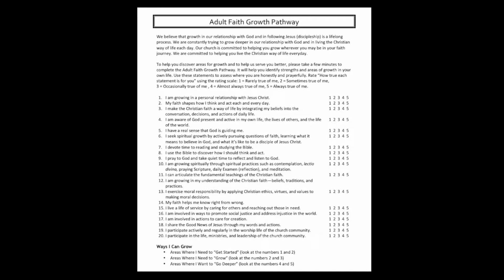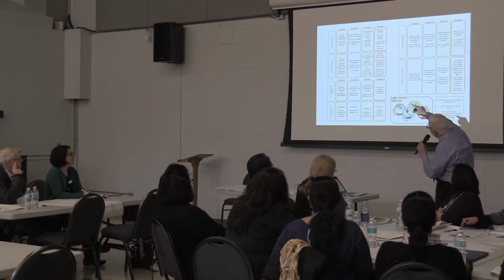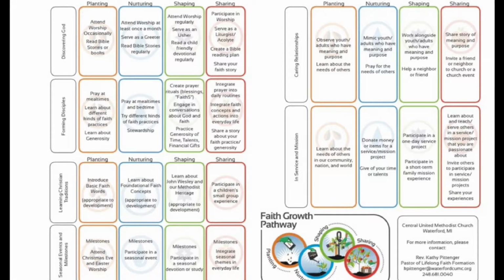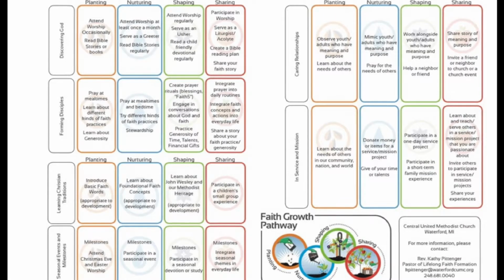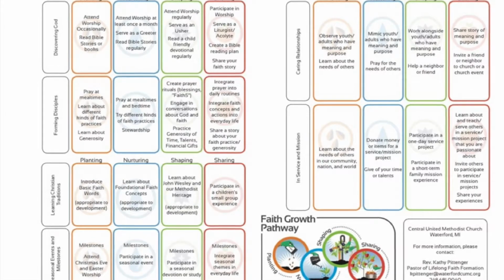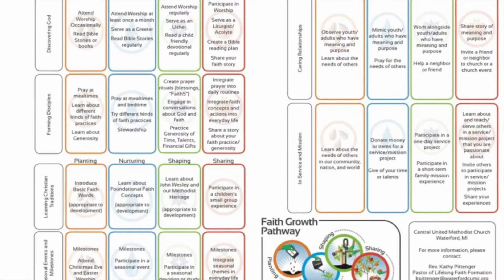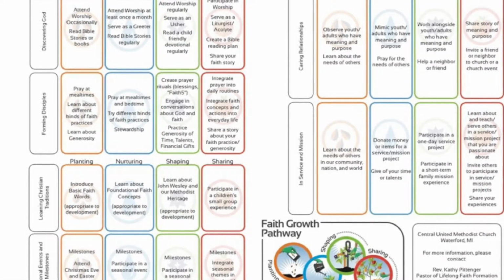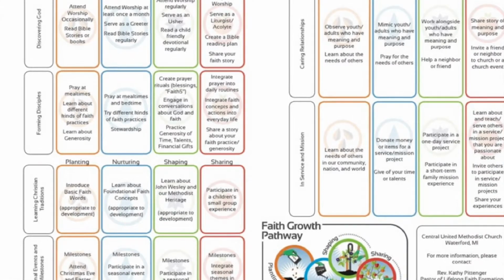Part 10: Personalizing Faith Formation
Faith formation needs to be personalized for people because they are in different places in their faith journey. John presents two approaches in personalizing faith formation.

The first is personalizing the pathway for people. The second is personalizing the offerings with a variety of content, experiences and activities and life stage needs of people. When we move from program to people centred, how do we help them discern where they are, so we can help them grow in the faith? John presents tools that can be used by parish leaders to direct their attention to help parishioners grow in the faith.

This video is part of a series of videos that together comprise the Envisioning Lifelong Faith Formation in Parish Communities one-day workshop. On April 7, 2018, parish leaders from across the Archdiocese of Toronto gathered at St. Edward the Confessor parish for this second workshop of the Reimagine Faith Formation Project, presented by John Roberto from Vibrant Faith. 509.